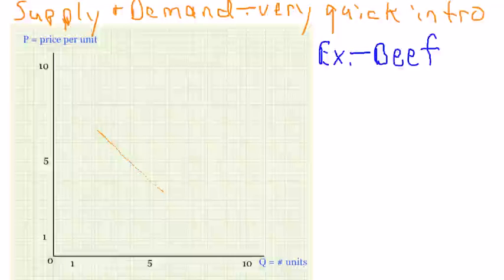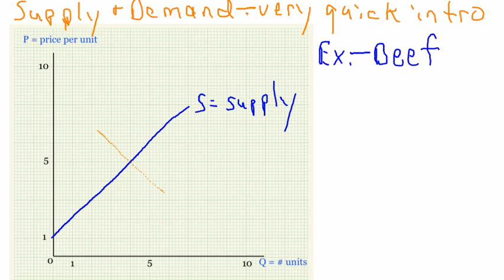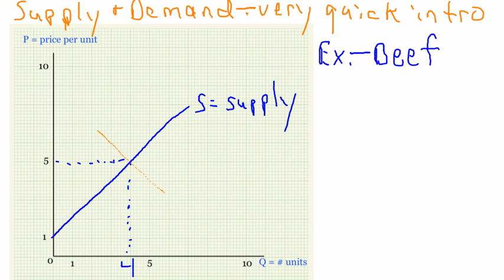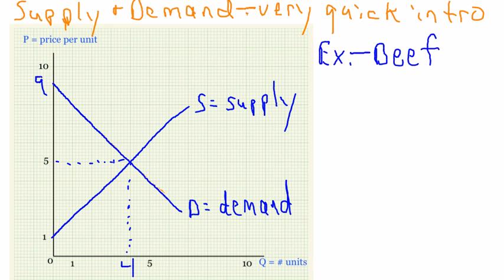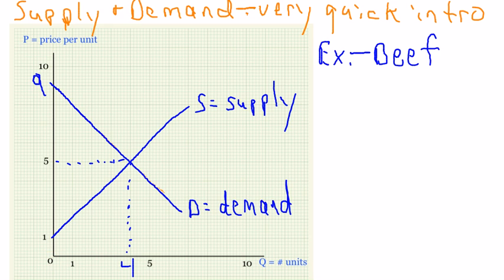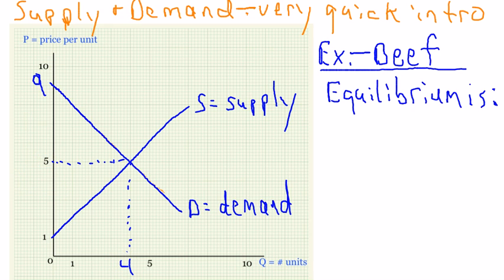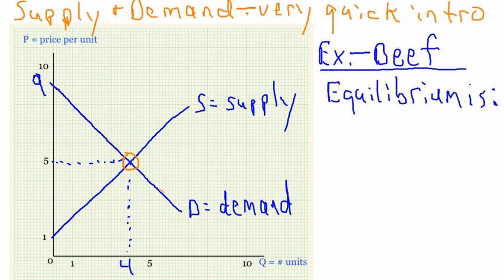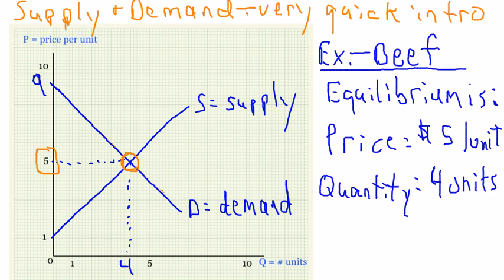Quick Intro to Supply and Demand